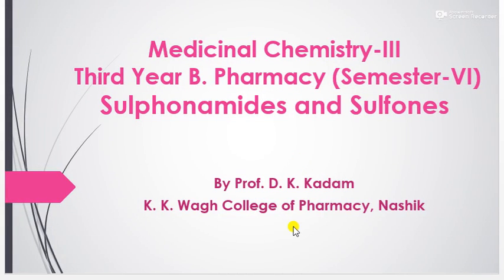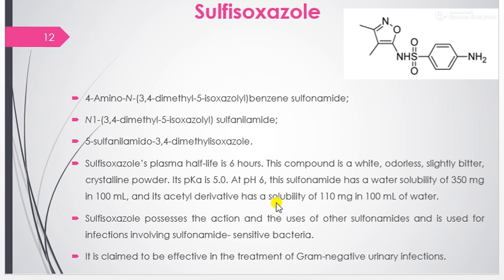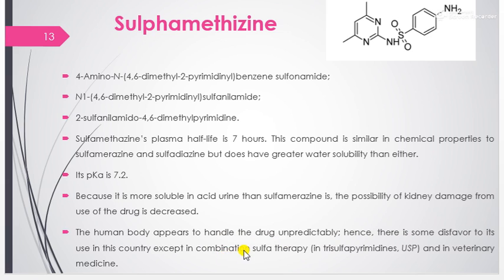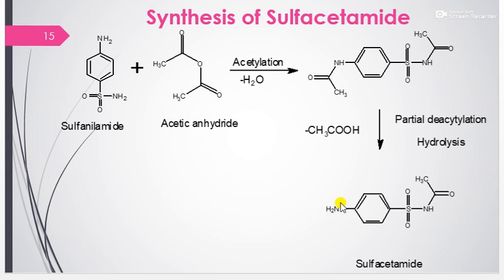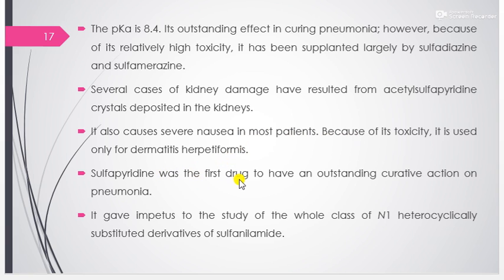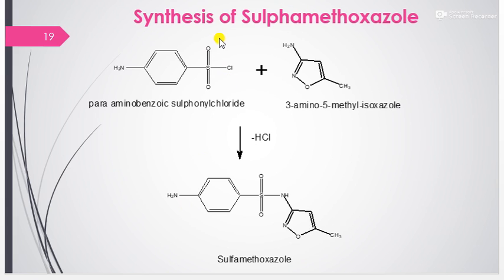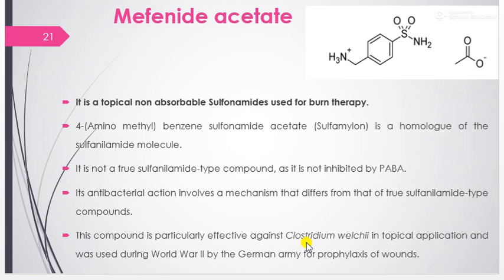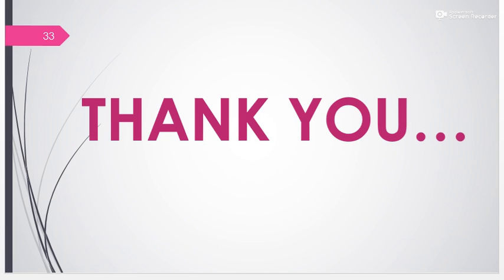Sulphonamide and sulphones